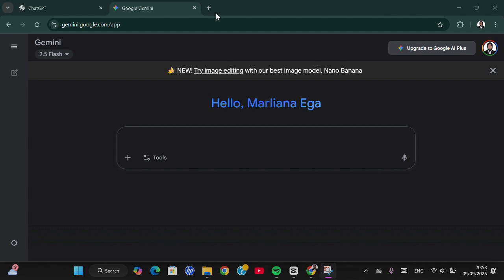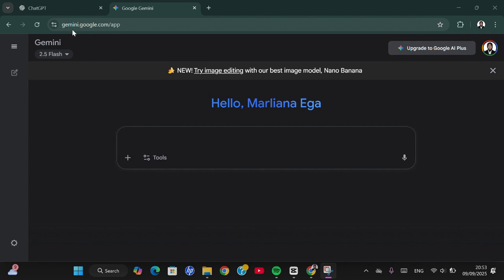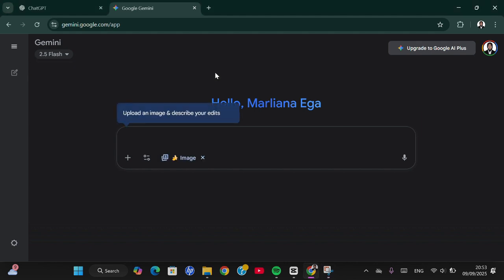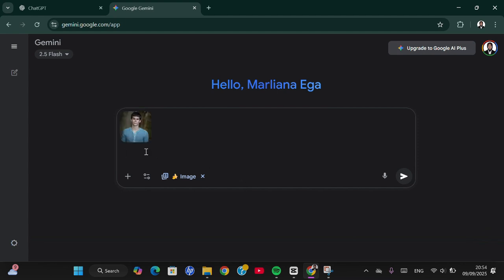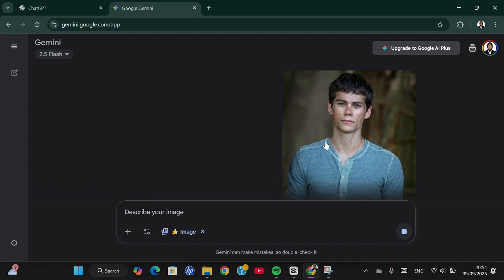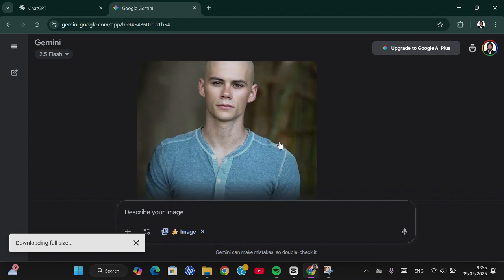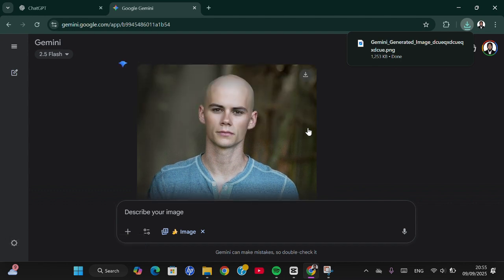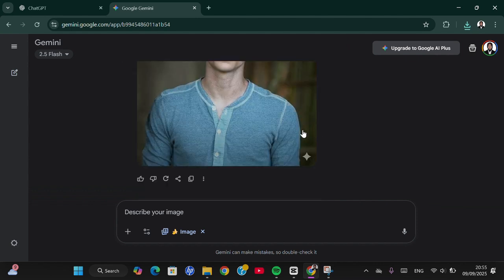🔥👍 How to Use Google Nano Banana AI FREE | Step by Step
Discover how to use Google Nano Banana AI completely FREE! 🍌✨ In this step-by-step tutorial, I’ll guide you through the full process of accessing and using this powerful AI tool to create stunning text-to-image and image-to-video results. Perfect for beginners who want to explore AI creativity without limits. Watch until the end for tips and tricks to maximize your results with Nano Banana AI!